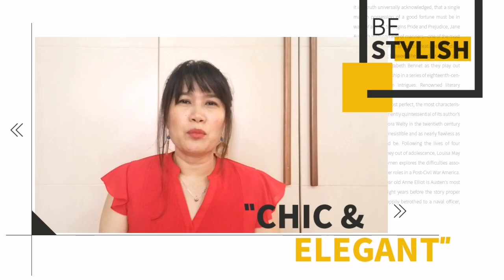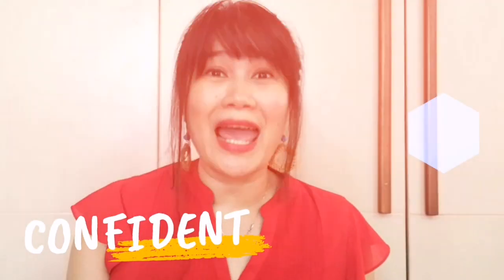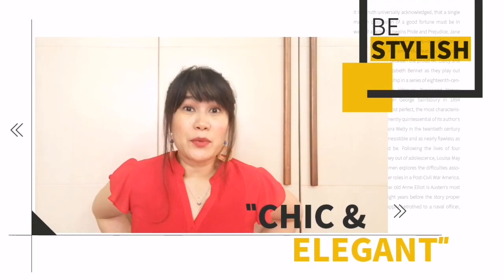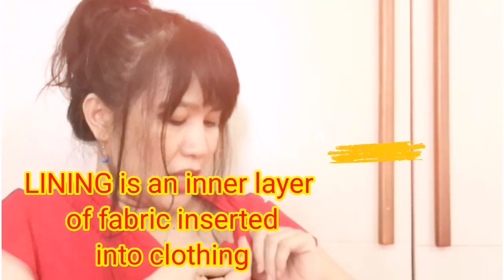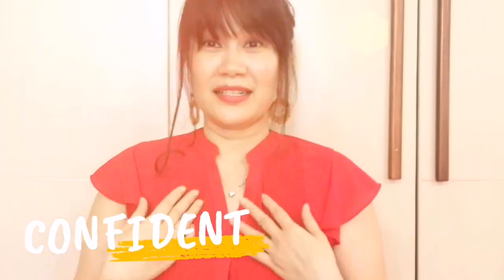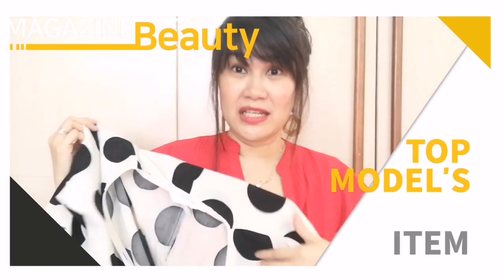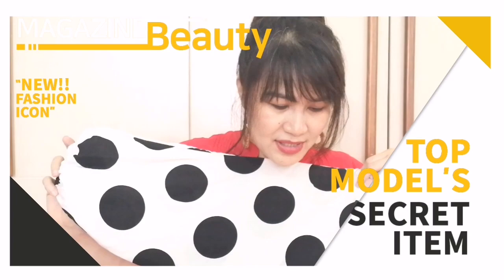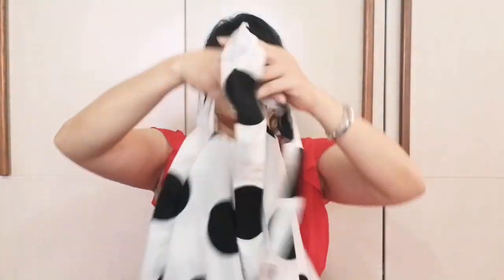Trendy Dresses: Birthday Presents By MOMMY JO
I just want to thank everyone who have greeted me and my daughter on our birthday. I can't thank you all enough for the warm greetings, love and care. Also, for the generous friends who have gifted me this lovely and trendy dresses more blessings will return to you. God bless us all.